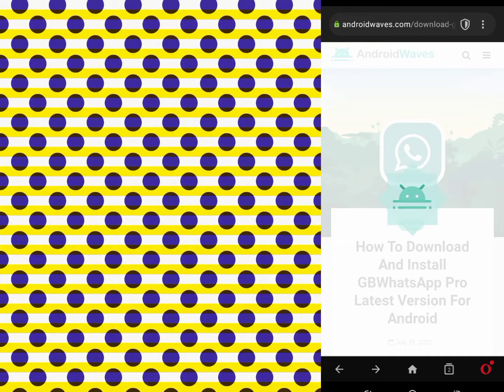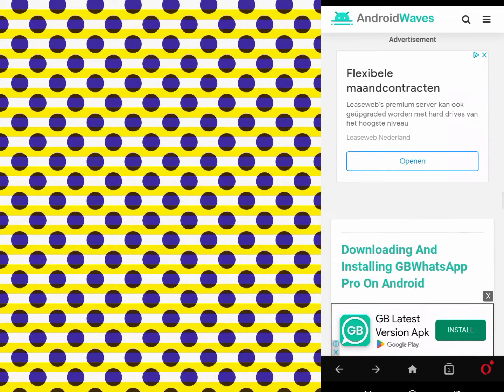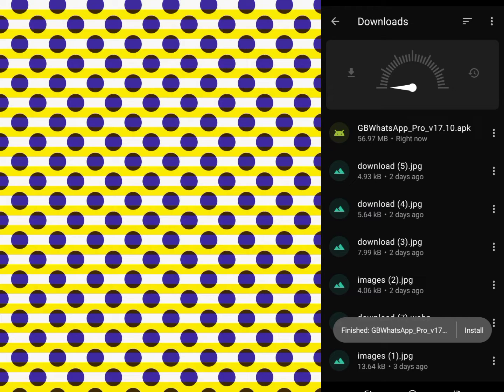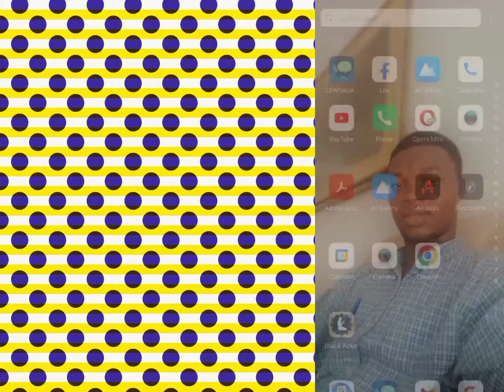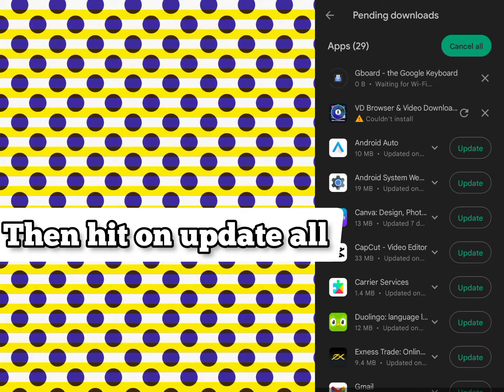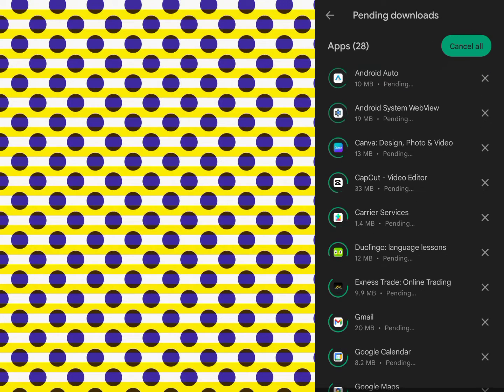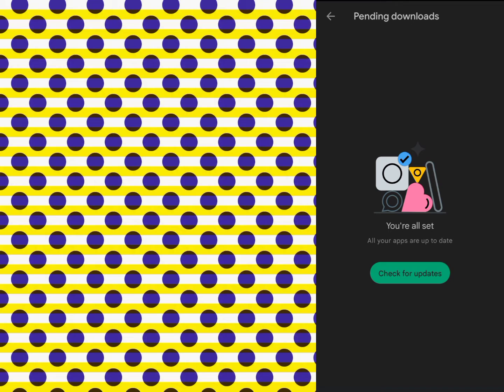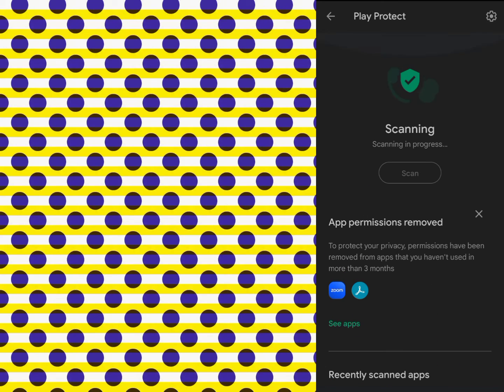How To Update WhatsApp And Other Apps|New Tricks And Hacks 👌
In this video,we are going to learn how to update WhatsApp & other Apps as far as our mobile devices are concerned |Easy steps to follow| update tricks and hacks
just follow the steps one after the other and get your mobile devices running fasting than your ever thought 🤔

You doing need any person to do it for you, right after watching this video you can do it yourself 🙏

Mobile device:
@tecno spark 5 pro

I'd your boy @habibeducate4984 and I leave you in peace.Salam 🙏